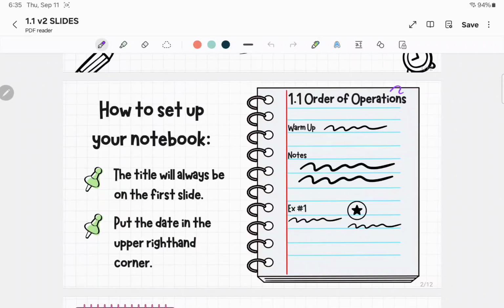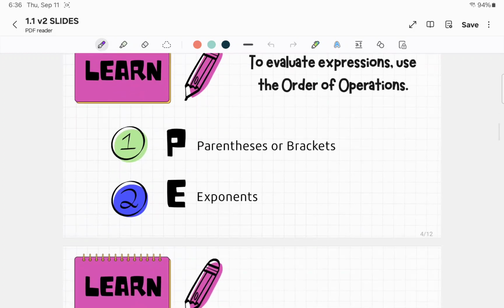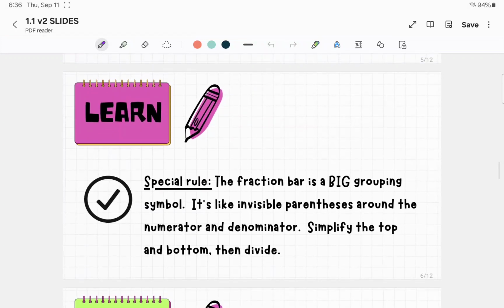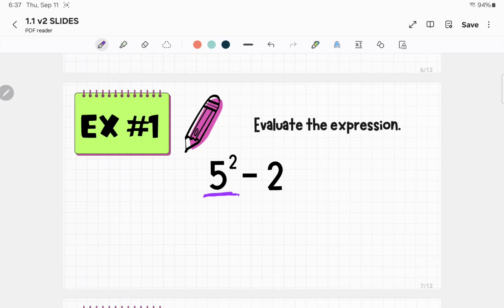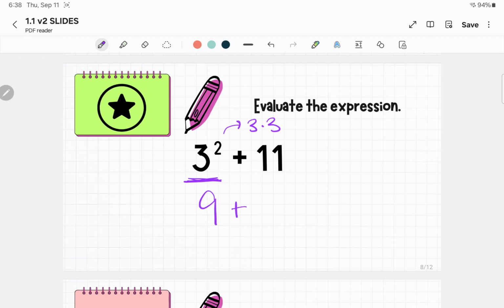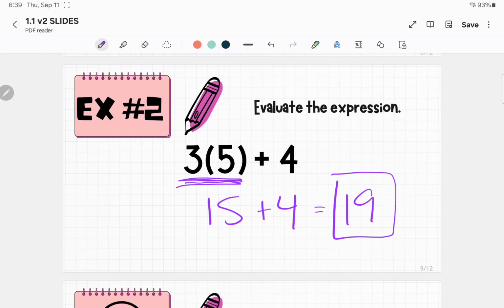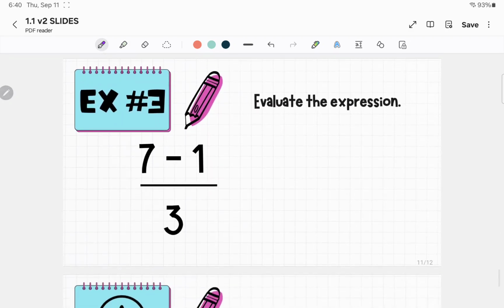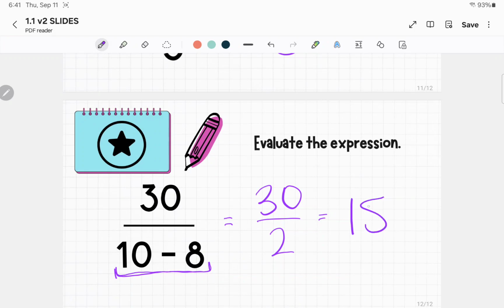1.1 // Order of Operations